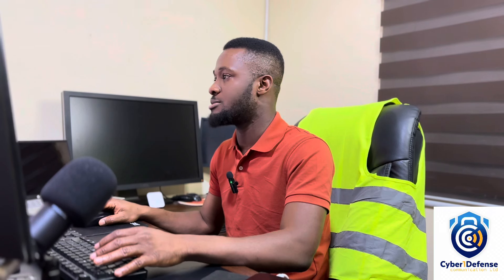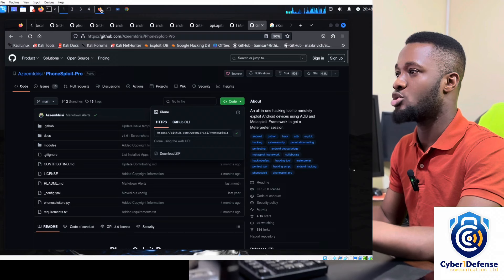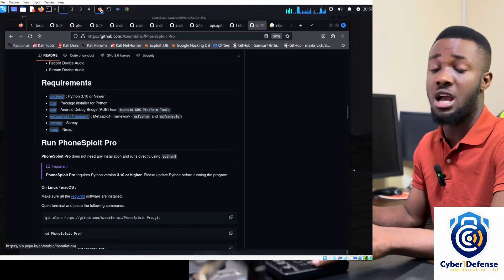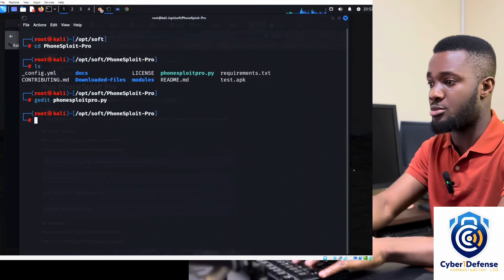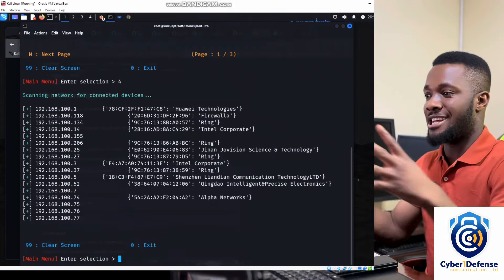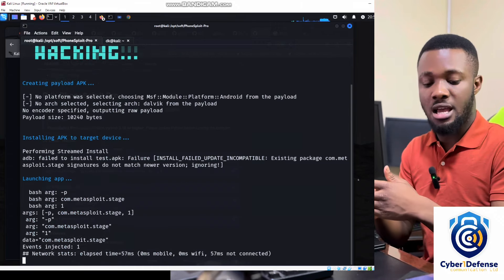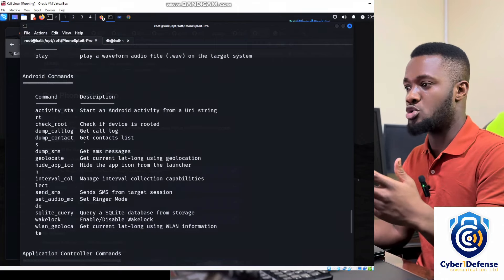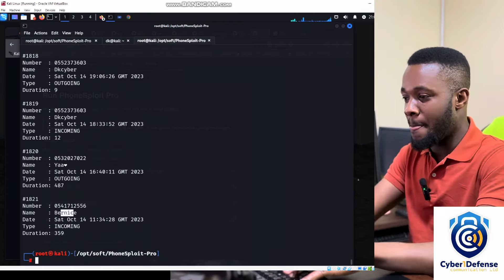Warning!! How easy hackers can exploit your mobile phone remotely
Learn how hackers can use simple tools to get into mobile devices and protect yourself from them.